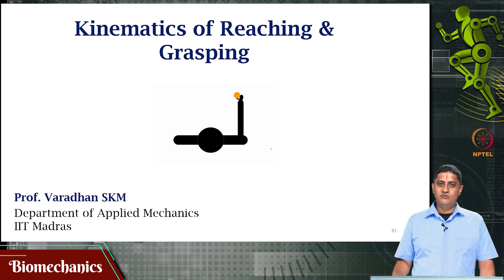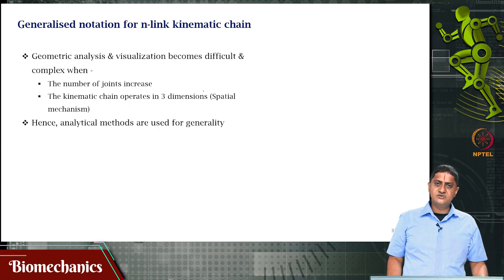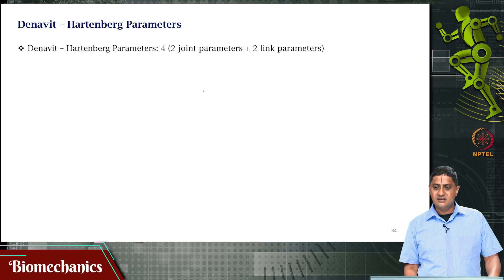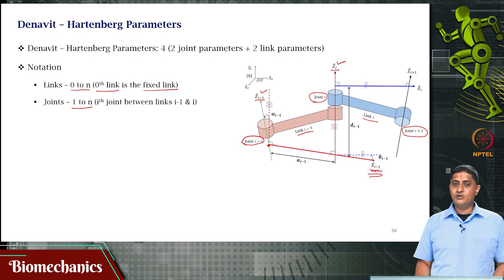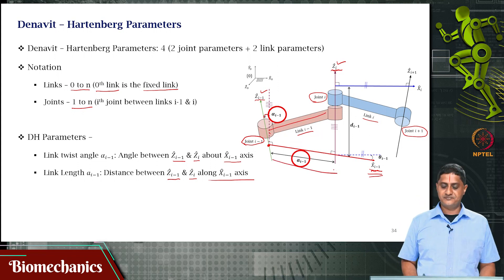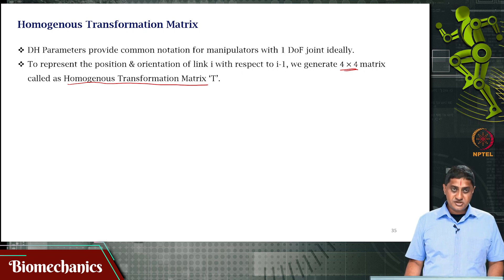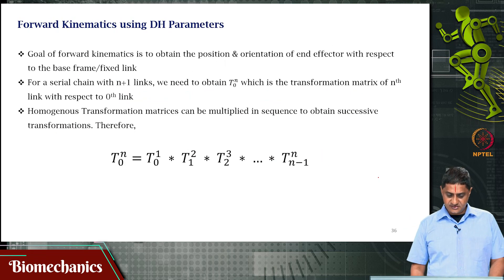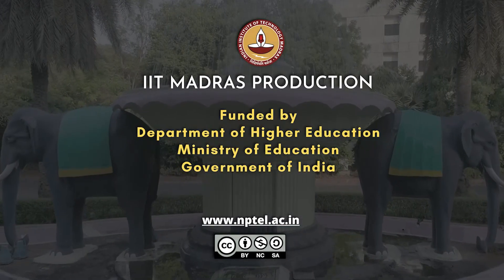#48 D H Parameters | Biomechanics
This lecture introduces Denavit Hartenberg (D H) parameters, a standardized method for describing the geometry and motion of robot manipulators, including human limbs. It explains how D H parameters simplify the analysis of complex kinematic chains